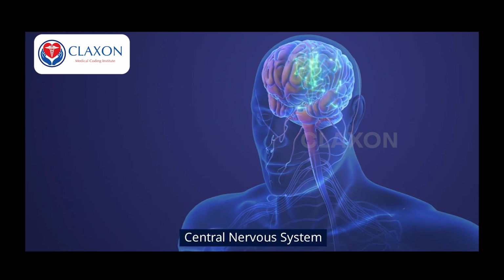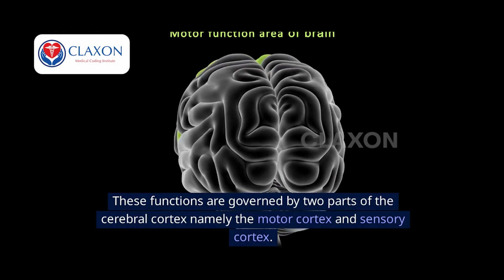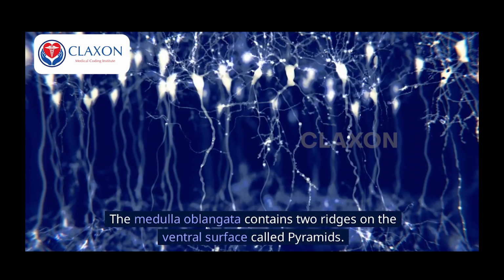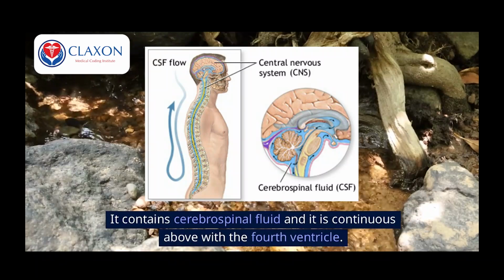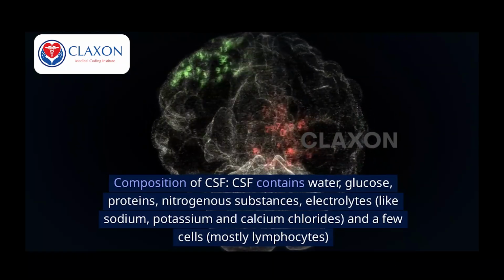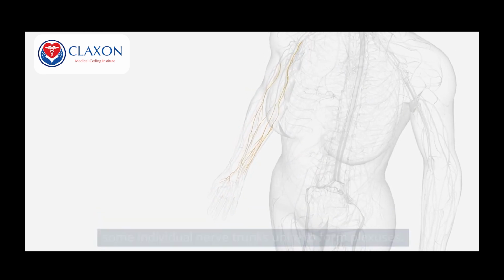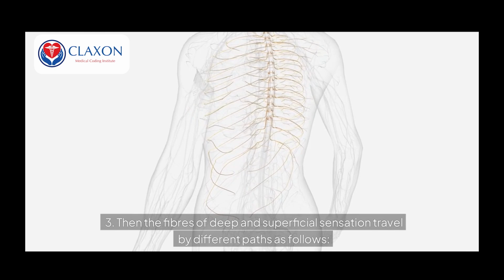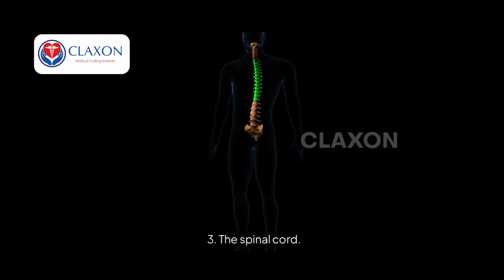Discover the EASY Way to Learn Central Nervous System Anatomy Today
The Central Nervous System (CNS) is the primary control center of the body, consisting of the brain and spinal cord. It plays a crucial role in processing sensory information, coordinating movement, and regulating essential bodily functions. The brain controls thoughts, emotions, memory, and decision-making, while the spinal cord serves as the communication pathway between the brain and the rest of the body.

Key Functions of the CNS:
✅ Information Processing – The brain interprets sensory input and makes decisions.
✅ Motor Control – It sends signals to muscles for movement.
✅ Autonomic Functions – Regulates breathing, heart rate, digestion, and reflexes.
✅ Cognitive Functions – Manages memory, emotions, learning, and problem-solving.

Why is the CNS Important?
A healthy CNS ensures proper neurological function, preventing disorders like Alzheimer’s, Parkinson’s, multiple sclerosis (MS), and spinal cord injuries. Maintaining brain health through proper nutrition, exercise, and mental stimulation is key to long-term well-being.

Central Nervous System, CNS, brain function, spinal cord, neurological health, nervous system disorders, brain health, cognitive function, neurobiology.